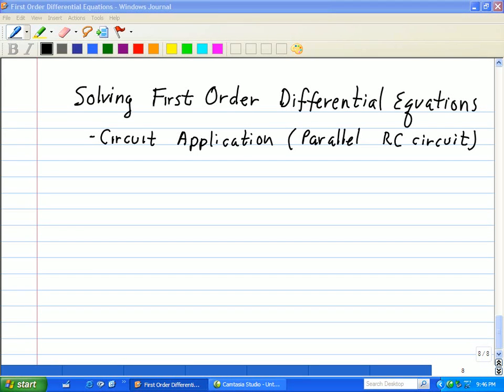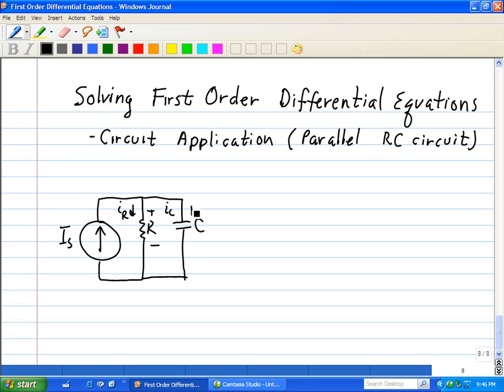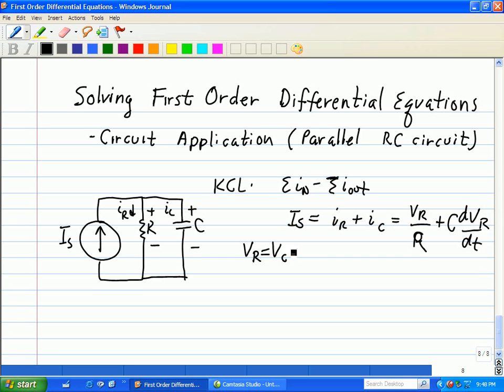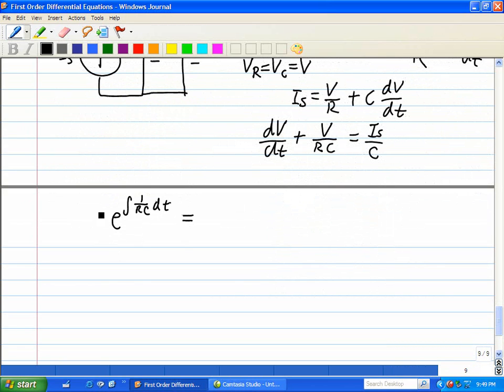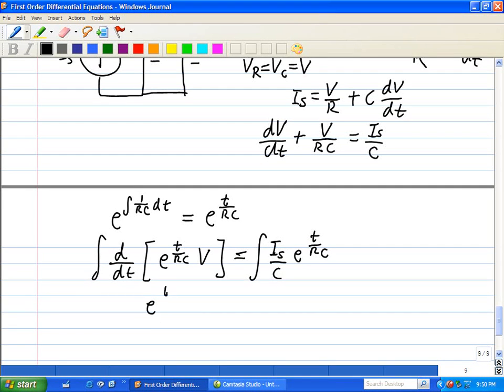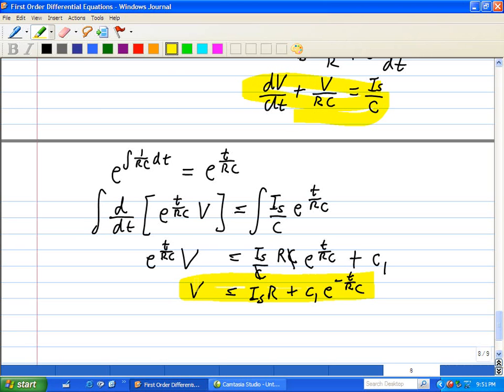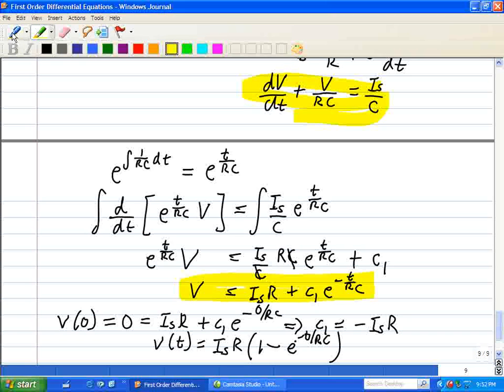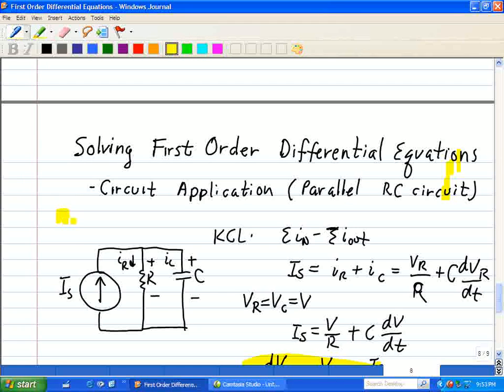Solving Linear First-Order Differential Equations - RC-Parallel Circuit (Example 4)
Another example showing a simple RL-Series Circuit can be modeled as a first-order linear differential equation.